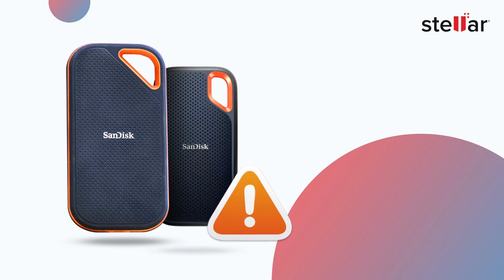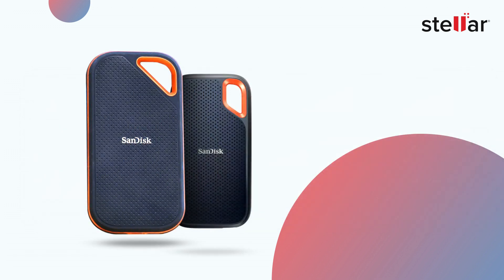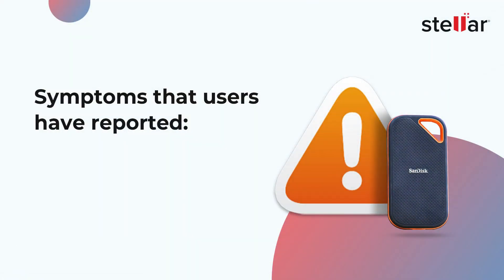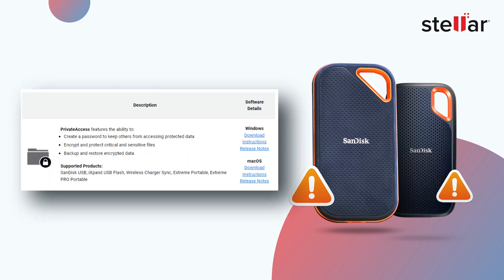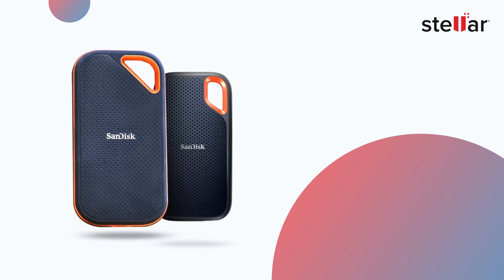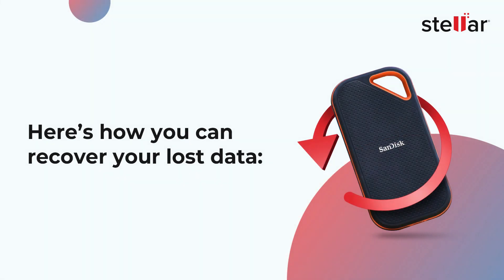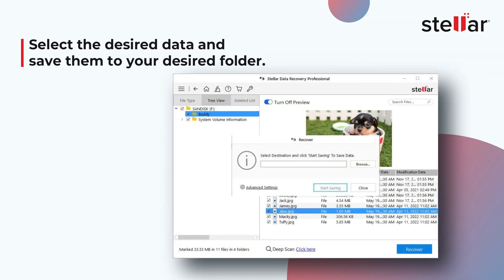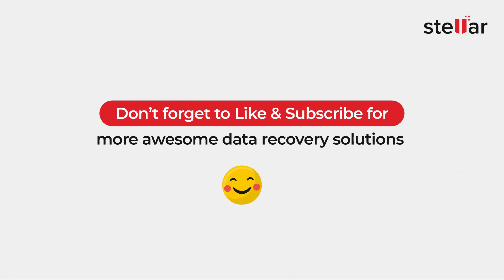SanDisk Extreme SSD Failure: How to Recover Your Data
In May 2023, SanDisk has been facing issues with its Extreme and Extreme Pro V2 portable SSDs. These drives have been reported to suddenly wipe data and, in some cases, make it unreadable.
Here we have listed some of the possible symptoms and reasons for the SanDisk Extreme and Extreme Pro V2 Portable SSDs Failure.
See how you can recover your lost data from SanDisk SSD with Stellar Data Recovery Professional software.

Check out our official guide to Get Back Your SSD Data,

0:00 Start
0:34 Causes of SSD Failure
0:55 Symptoms of SSD Failure
1:12 How to FiX SanDisk SSD Failure issue
2:00 Recover Back Your SSD Data

Stellar Data Recovery is your trusted partner since 1993 having 3 million-plus satisfied customers globally. Stellar to the rescue! Visit Stellar Info Dot Com to rescue your files right now.